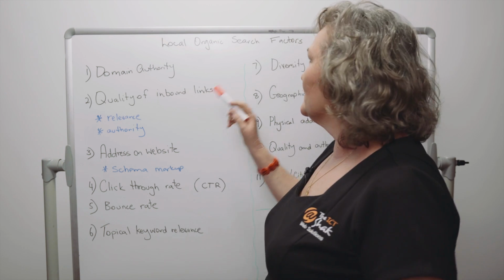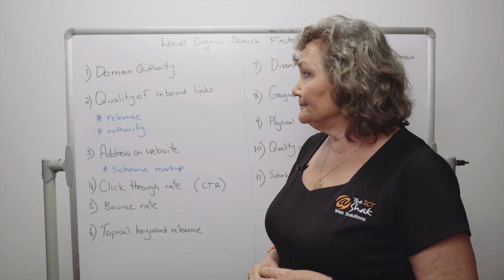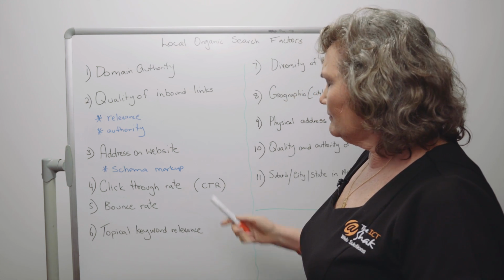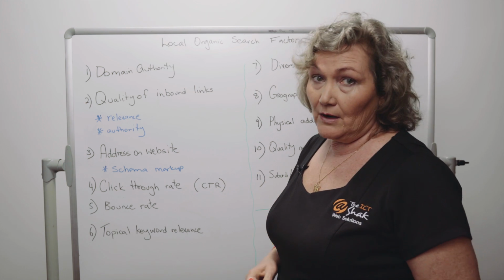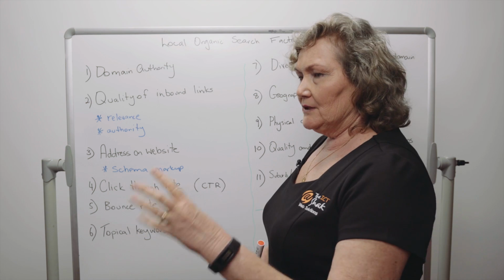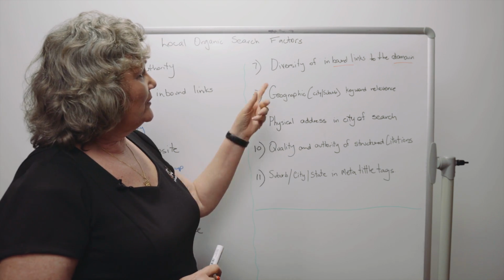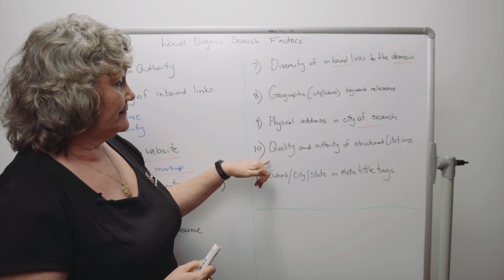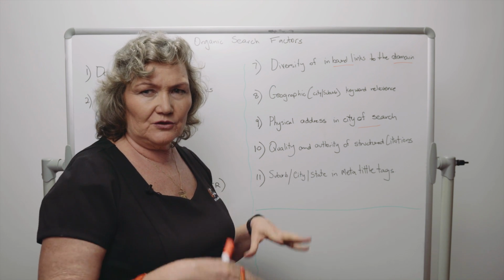3 LOCAL ORGANIC SEARCH FACTORS